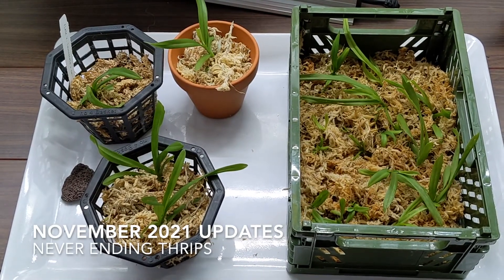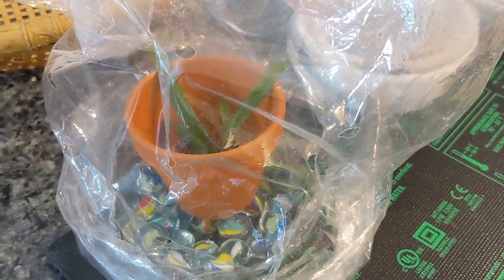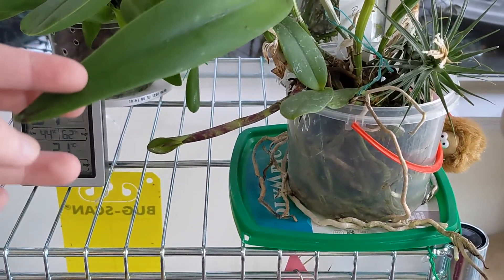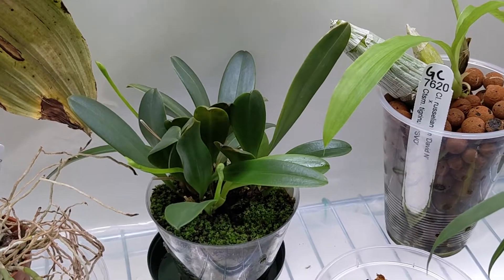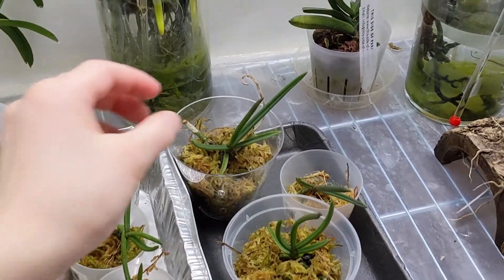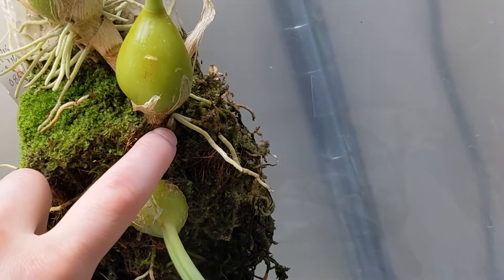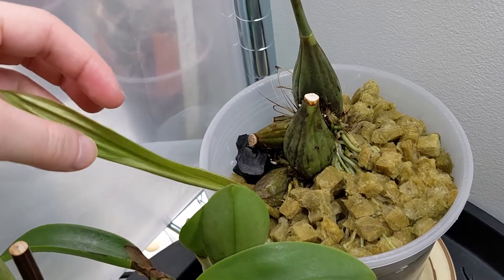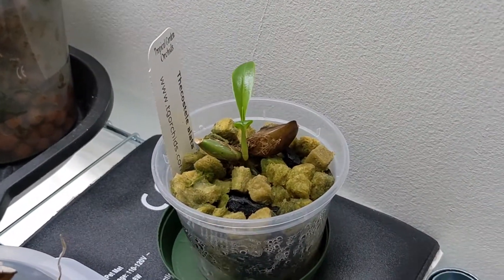November 2021 Updates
Plants in order of appearance/mention:

Vanda leucostele x self
Aerides quinquevelnera
Brassavola cucullata 'Red form'
Stanhopea nigro-violacea 'Batman' x sib
Rhyncholaeliocattleya Durigan ('300' x '100')
Dendrobium Sherry Abe
Epidendrum ciliare
Phalaenopsis subparishii
Masdevallia amplexa
Ctsm. gladiatorium 'SVO 35' x Ctsm. barbatum 'SVO' HCC/AOS
Galeandra baueri
Ascocentrum miniatum
Trichoglottis pusilla
Paraphalaenopsis laycockii
Podangis dactyloceras
Dendrobium tobaense var giganteum x sib
Bulbophyllum Princess Bejaratana (palawanense x lobbii)
Dendrobium carineferum
Dendrobium scabrilingue
Dendrobium igneoniveum
Gongora portentosa
Bulbophyllum sanguineopunctatum
Thecostele alata

My instagram is (mostly cat photos)